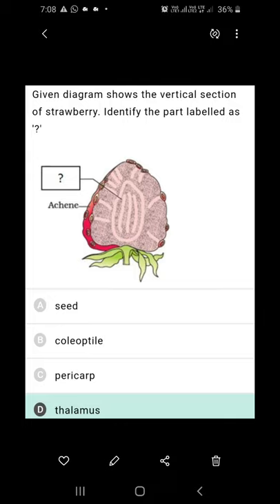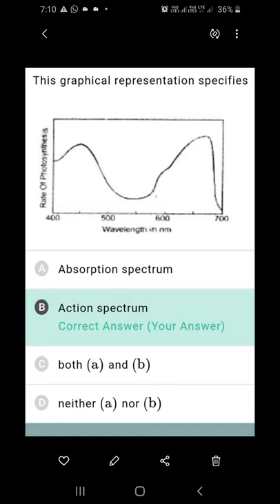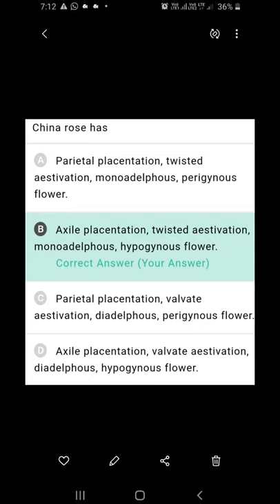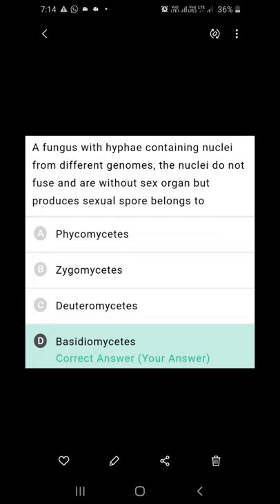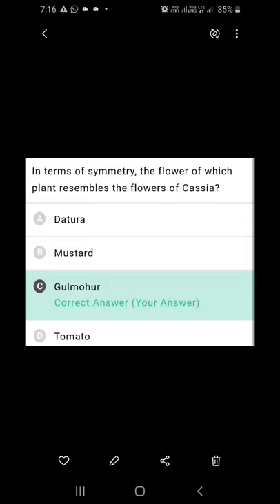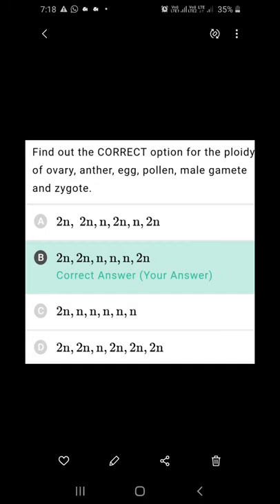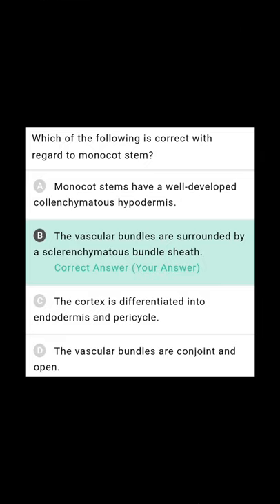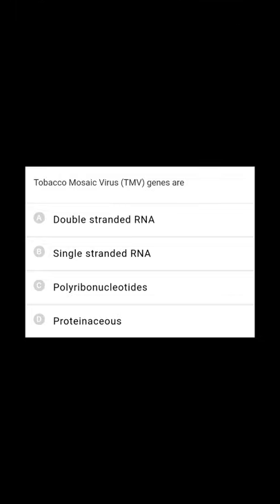NEET 2020 NTA MCQ BIOLGY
NEET_2020 NTA BioMCQ
useful to aspirants guess questions
very important questions
NTA abhyas MCQ
Meet 2020 expected bio mcq
NTA provides mock tests for meet 2020 aspirants this app is official app of national testing agency who conducts NEET 2020
this is launched by union HRD minister pokiriyal  very useful app as students are not being trained for exams due to covid 19
National Test Abhyas App: The HRD (Human Resource Development) Minister Shri Ramesh Pokhriyal Nishank on May 20 has launched the new application known as ‘National Test Abhyas’ for students who are preparing for their JEE Main and NEET 2020. The application is AI (artificial intelligence) power-based and students can prepare for their examination through the mock test available in the same. Right now only JEE main and NEET 2020 mock tests available in the application soon NTA going to add rest of the examination which they conduct.